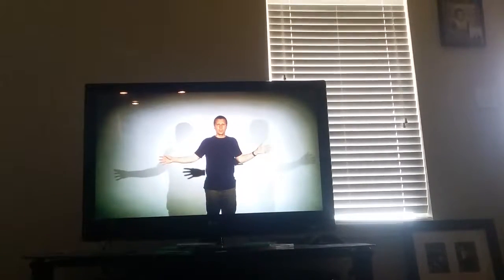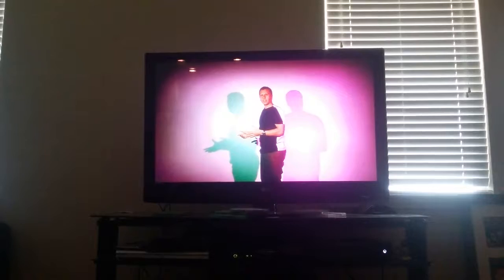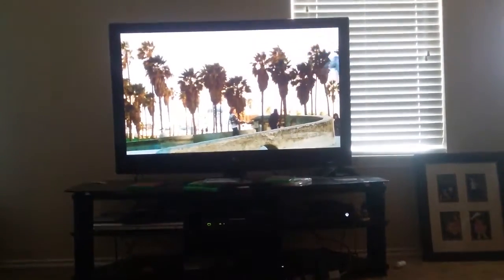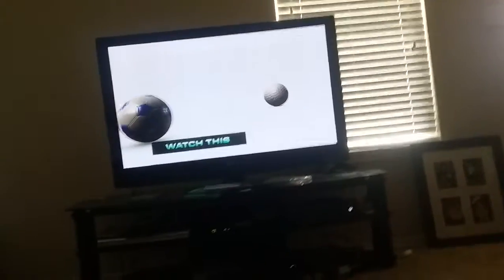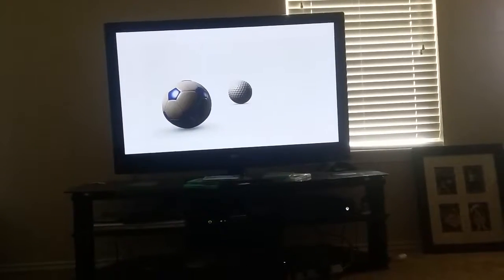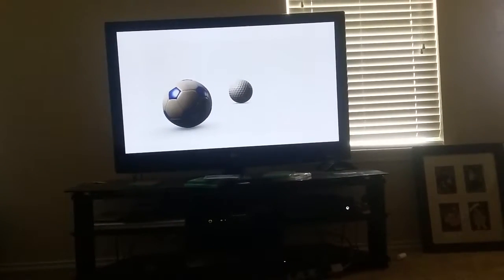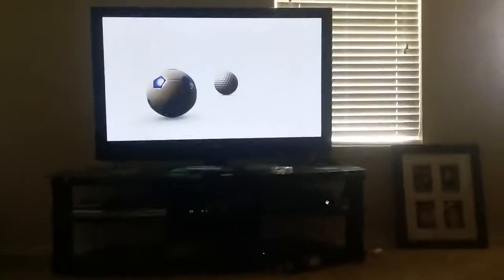Fun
Gracie is mad